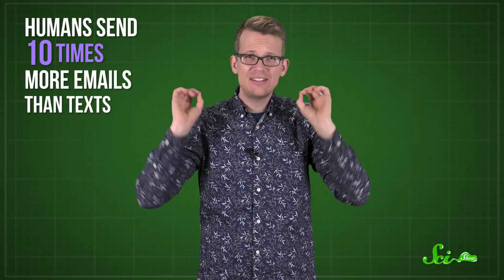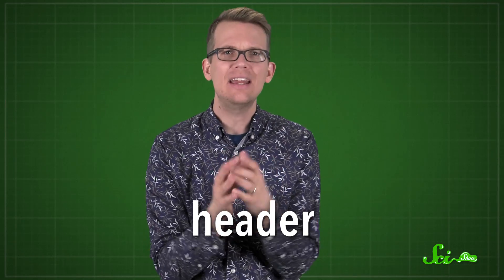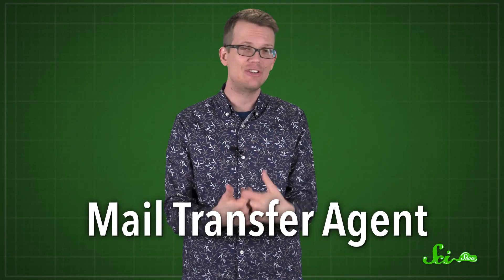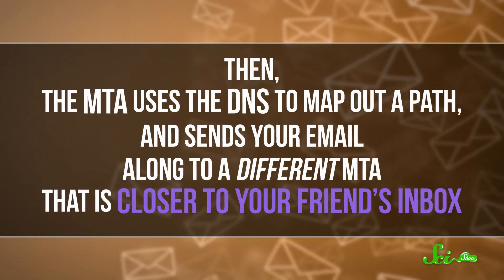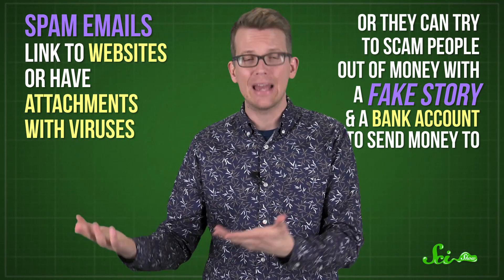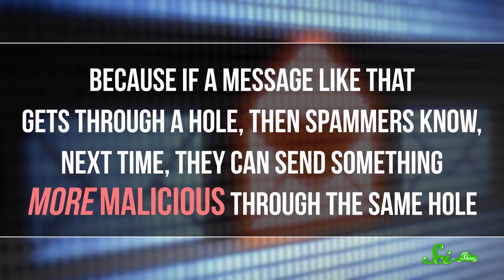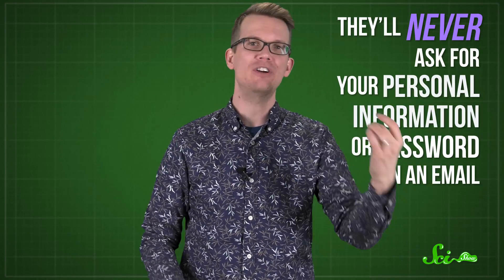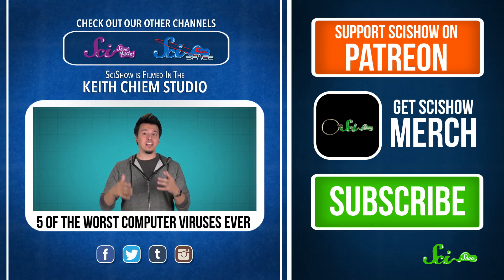What Happens to an Email After You Click "Send"?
Email is one of the most essential things to our life. But do you actually know what happens when you click the “send” button, and how it's sent to your friends?

Want more SciShow in person? We'll be at NerdCon: Nerdfighteria in Boston on February 25th and 26th!